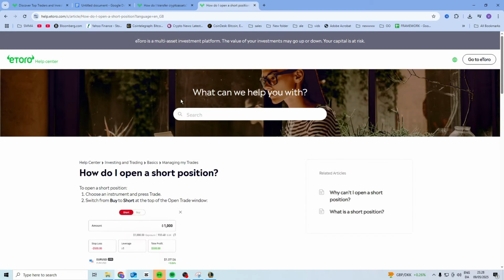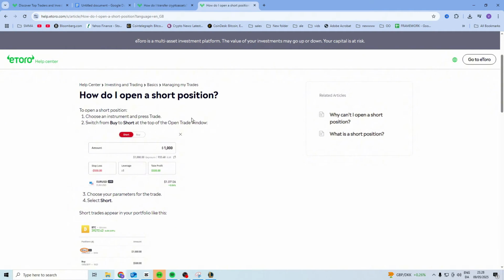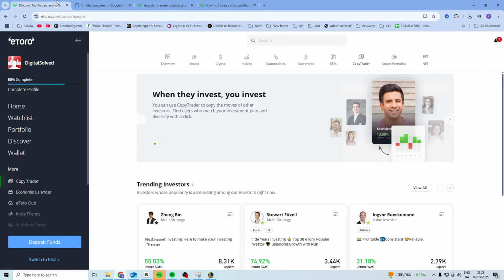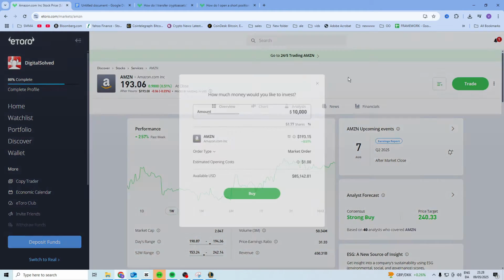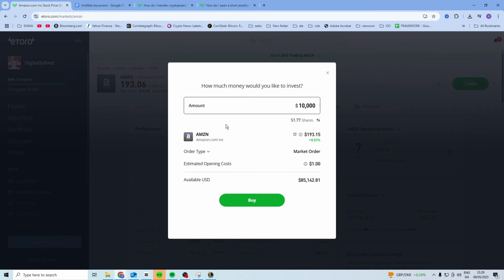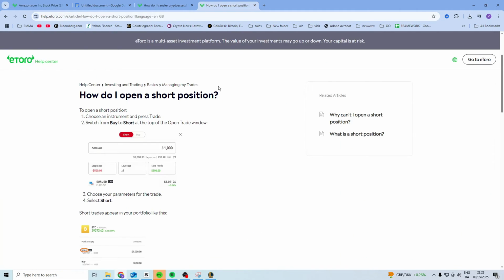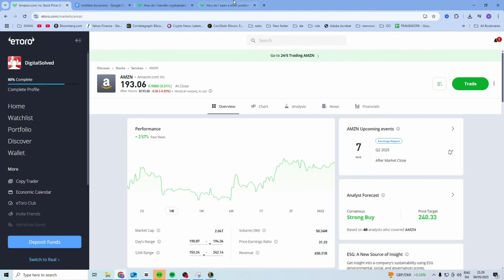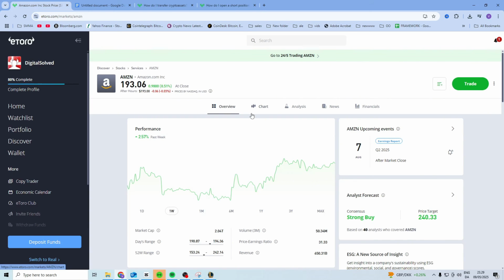How To Short On eToro - Full Guide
In this video I'll show you how to quick easy and fast see how to short a position on eToro. The method is very simple and clearly described in the video. Follow all of the steps & see how you can short a position in eToro!